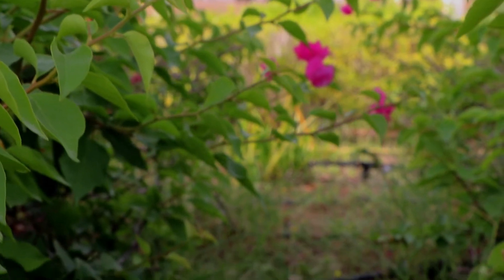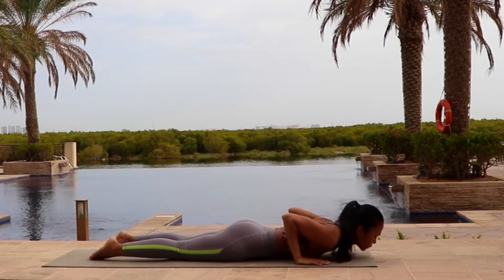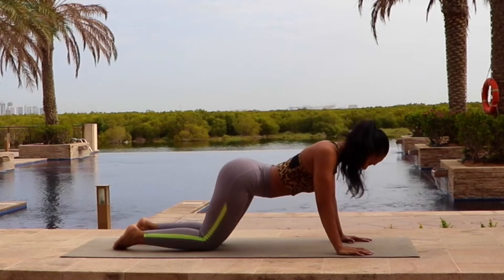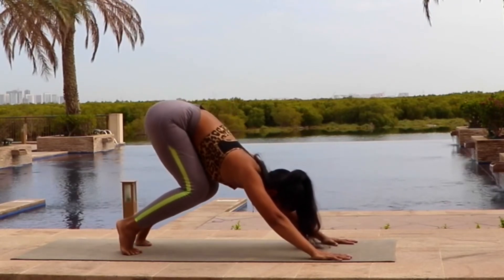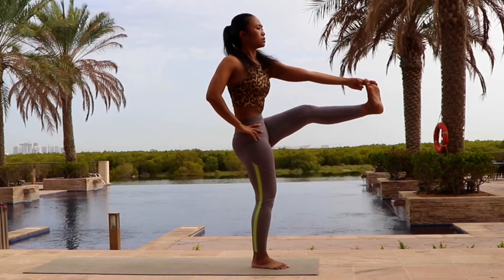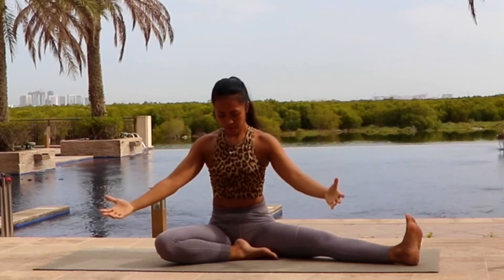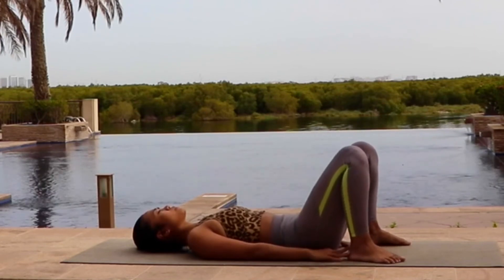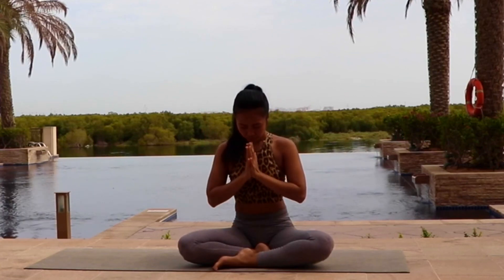MORNING YOGA ROUTINE - YOGA EXERCISE RISE AND SHINE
Morning yoga- Rise and Shine Morning Yoga Regulates Your Sleep Rhythm & Balance Your Hormones, Set intention through out the day to be more productive,Helps to Build a Healthy, Consistent Routine,boost your metabolism,a Great Caffeine Alternative,stretching prevents injury
throughout the day.

About Wonderful Escape:
Welcome to Wonderful Escape, My Name is Chandra, I am 500hr Register Yoga Teacher with Yoga Alliance USA, I did My Yoga Teacher Training at the world Capital Yoga, Resikesh India. Through this Channel I am sharing my best knowledge and experience in the hope that with faith,love, and persistence you will savor the sweet flavor of yoga and Healthy life style.